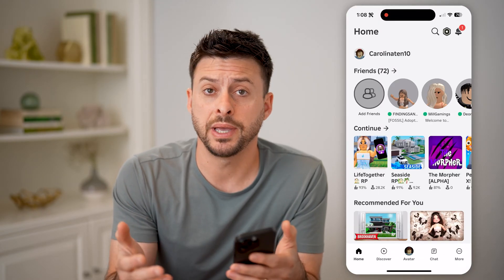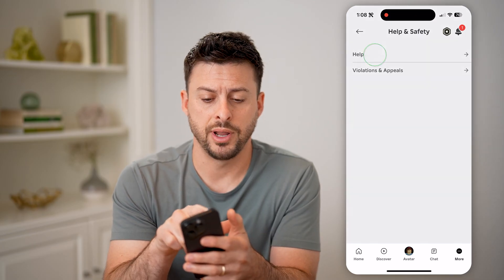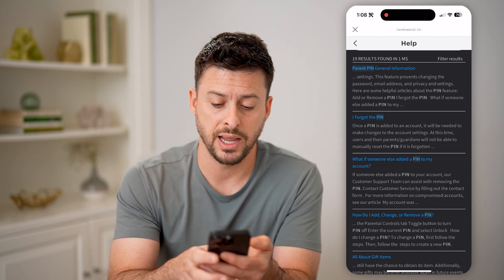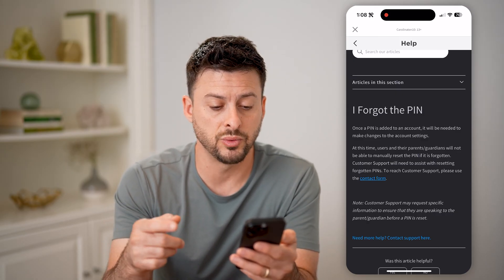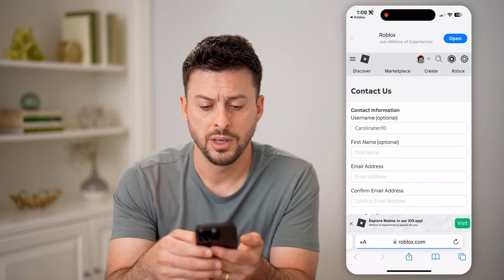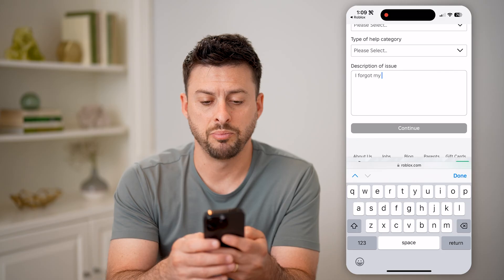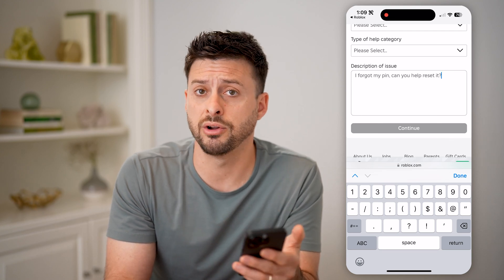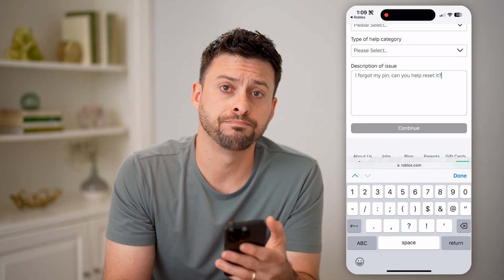How To Check Pin In Roblox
Here's how to check your pin number on Roblox or change it to something new if you want a different one.